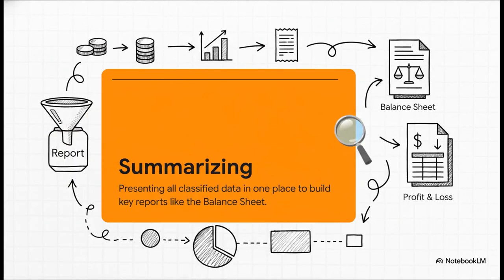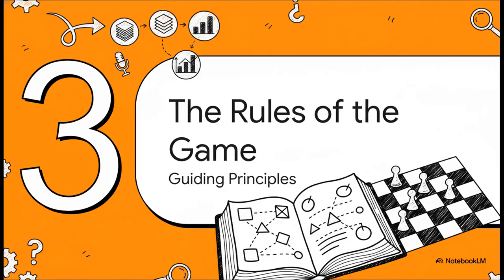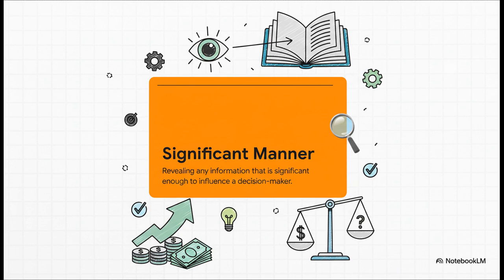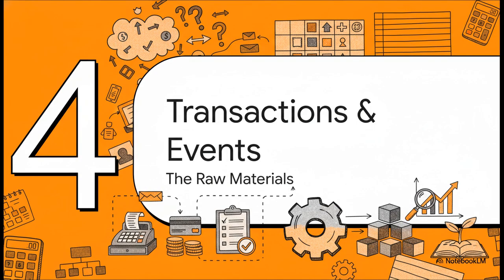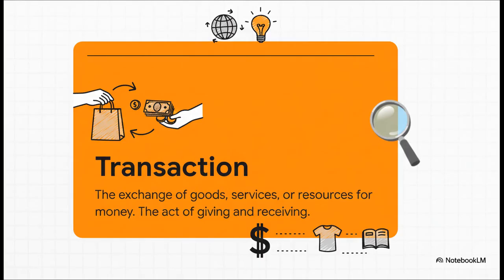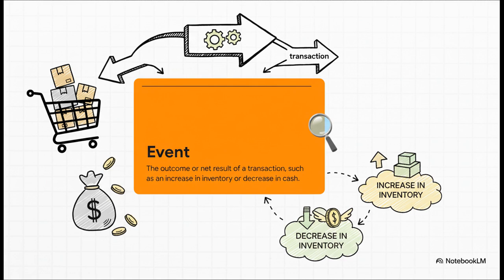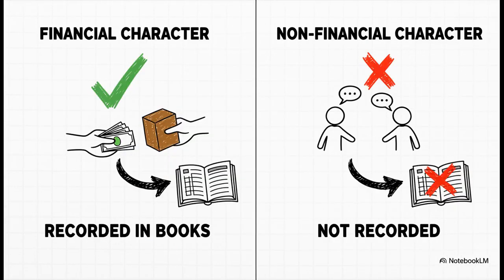Definition of Accounting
The video clearly breaks down the definition of accounting into parts and makes it easier to memorise.